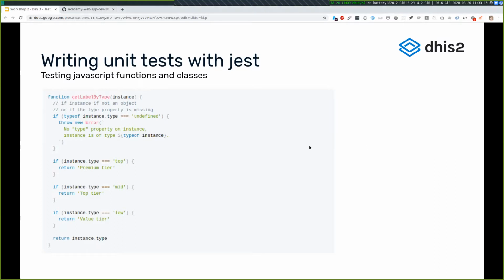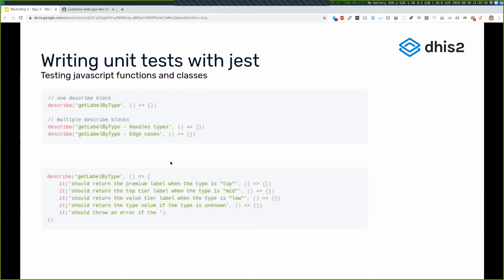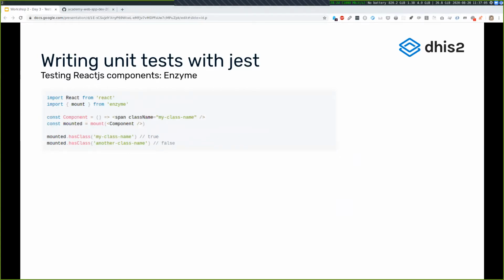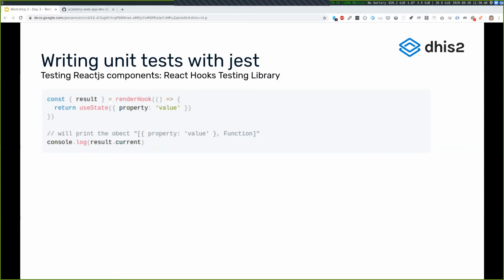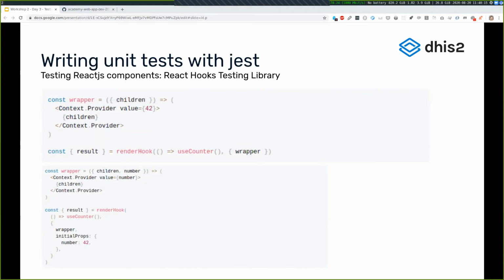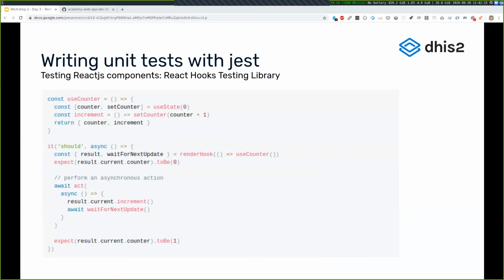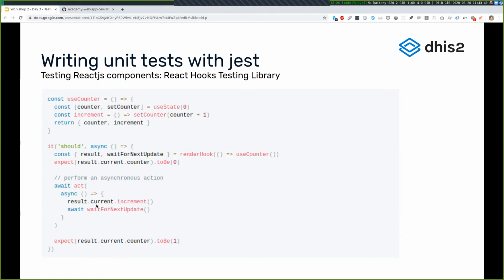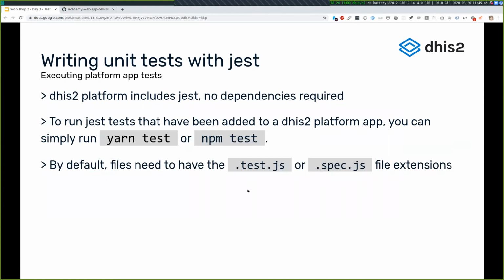Application Development Academy Day 3 – Application testing Code Examples